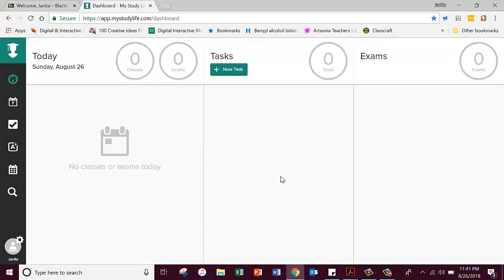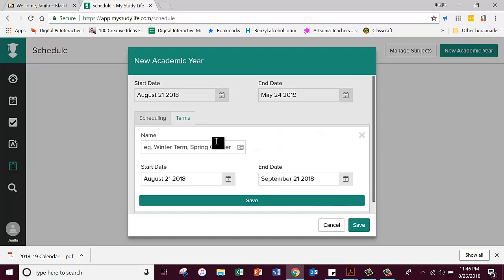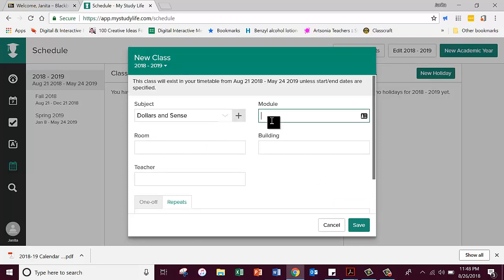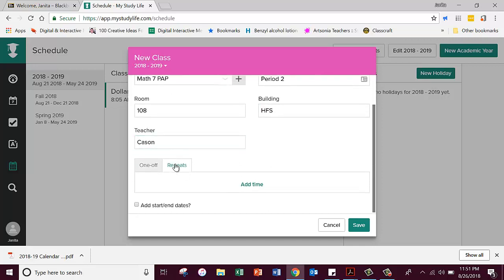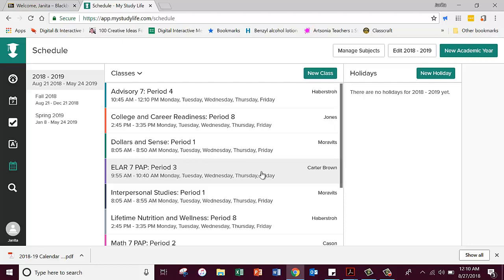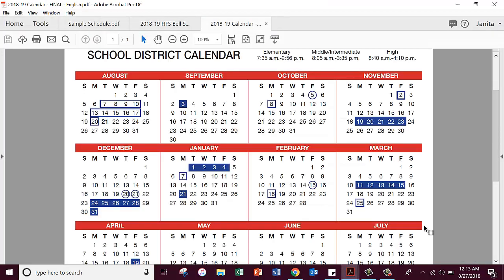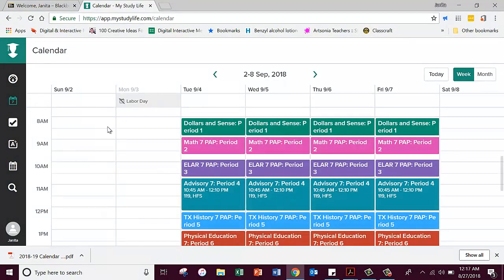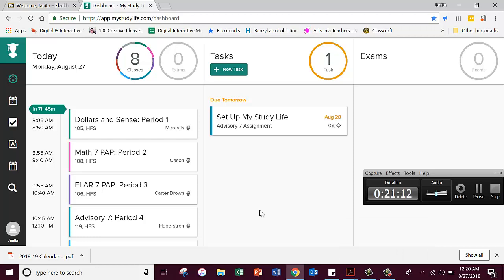My Study Life Advisory Video